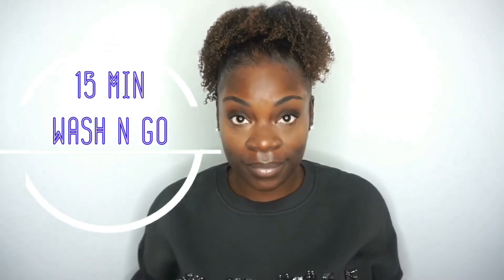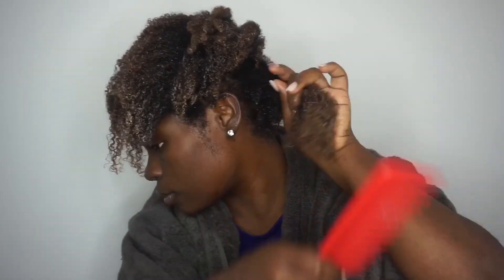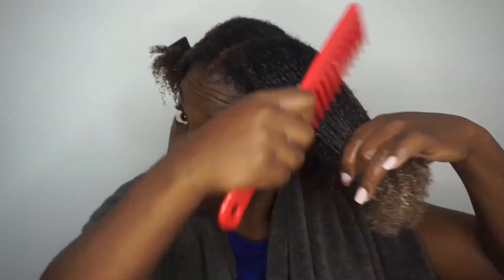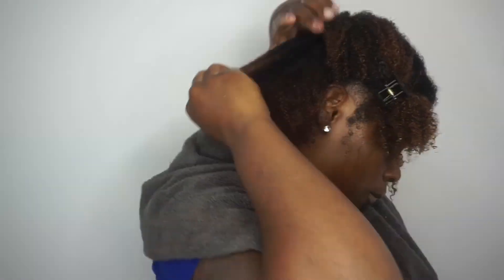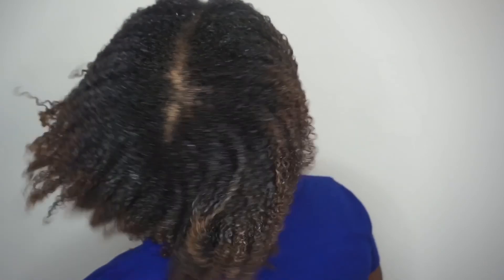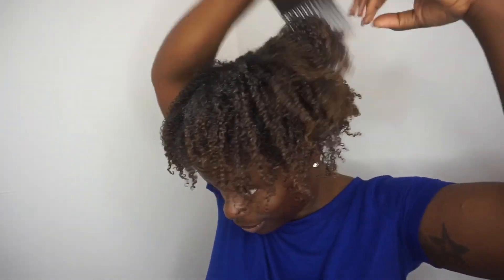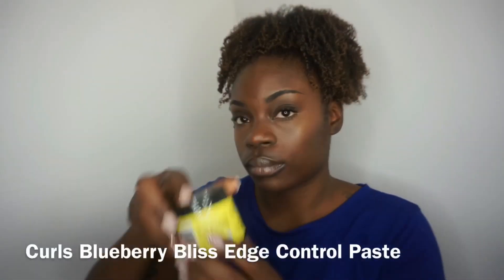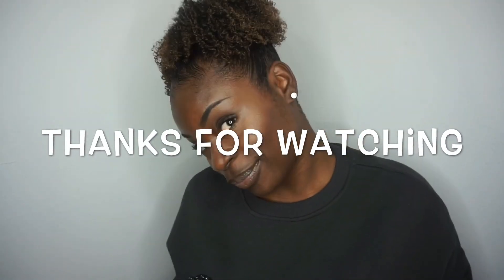15 Minute Wash N Go (Lazy Natural Approved)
Hi Loves! I know it been quite sometime since my last upload... That's partially because... LIFE HAPPENED. But I'm back and I'm here to stay.  As the colder months approach, most of natural ladies will be playing hide and seek with our natural hair. So before it gets a little to chilly outside for you and your natural strands try this easy 15 minute wash and go style.

Product used:

Kinky Curly Knot Today Leave-In Conditioner (My Fav Leave-In)

Alikay Naturals Essential 17 Hair Growth Oil

Camille Rose Twisting Butter

Camille Rose Curl Maker Gel (Love this Gel)

Eco Styler Gel (Extra Hold)

Curls Blueberry Bliss Edge Control Paste